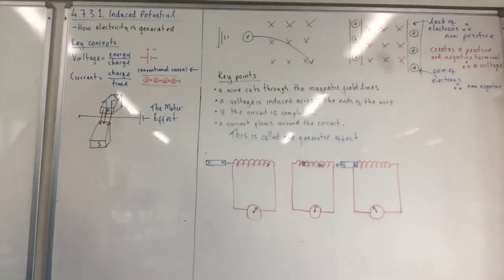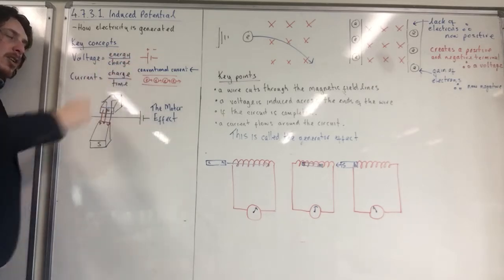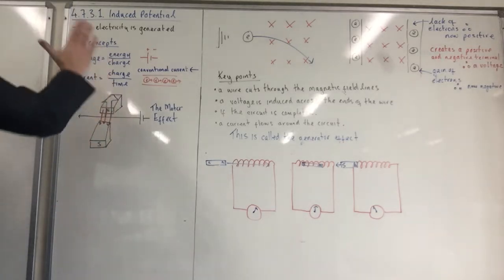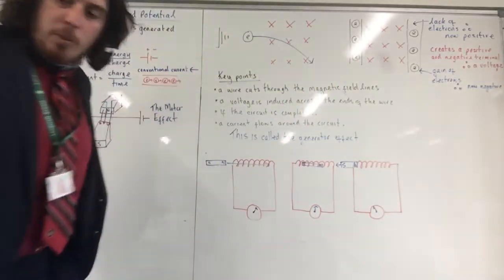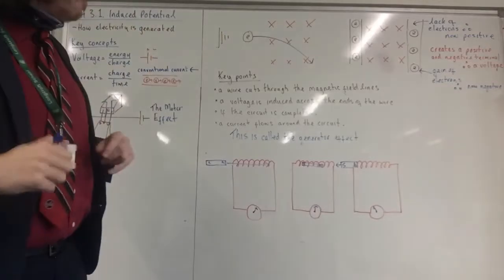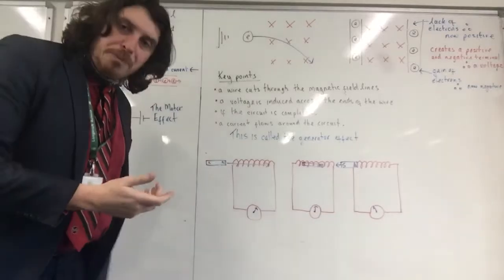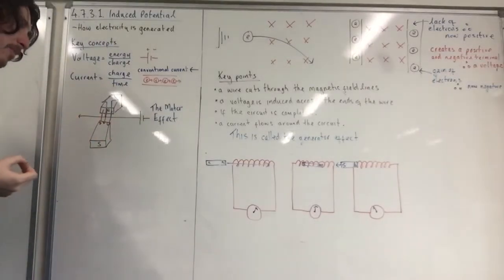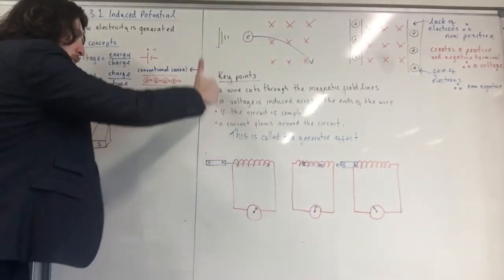AQA Physics P7 - 4.7.3.1 Induced Potential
A look to see how Electromagnetic Induction occurs in a wire